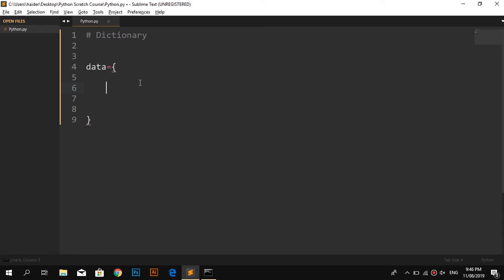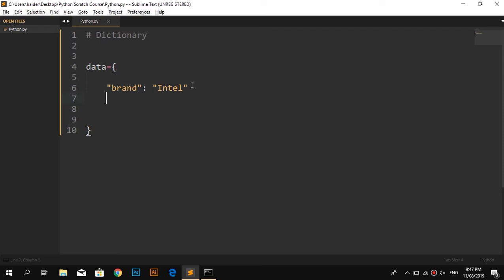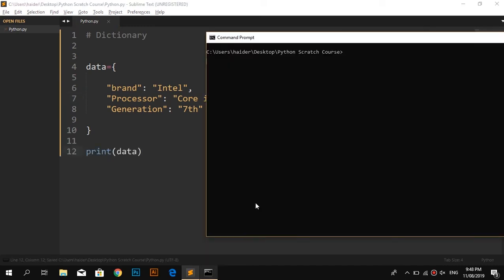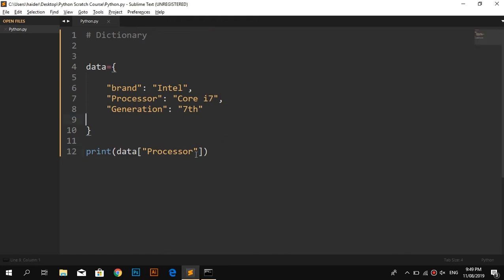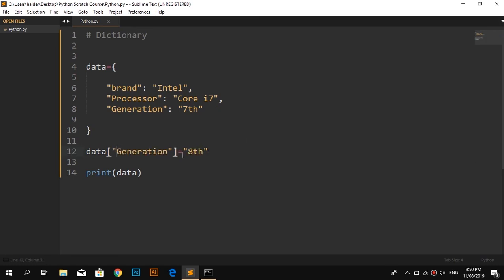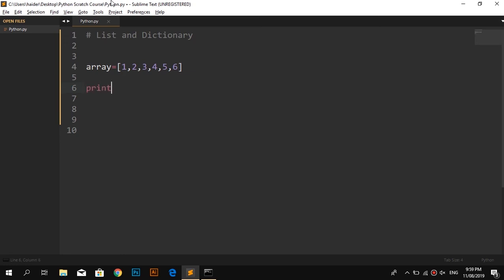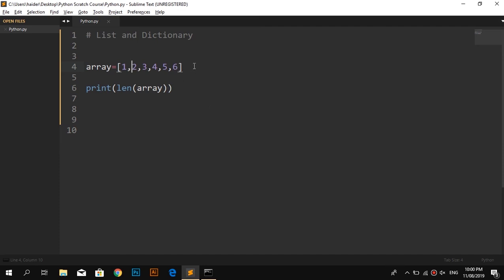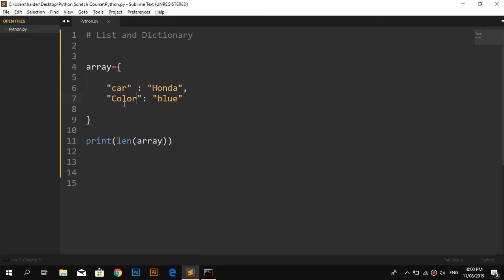Dictionary in Python - Complete Python Dictionary Tutorial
In this Video Lecture, you will learn how to use the Dictionary in Python.